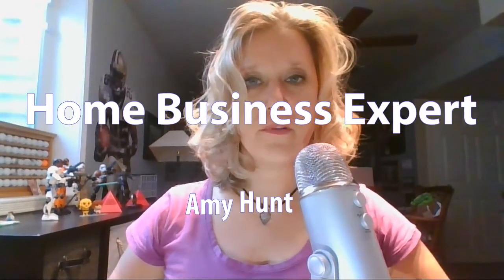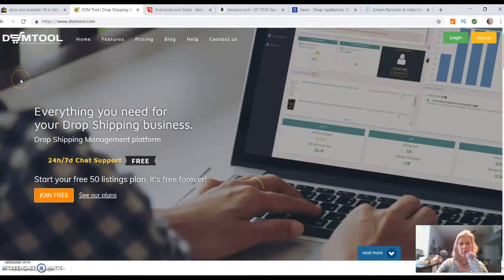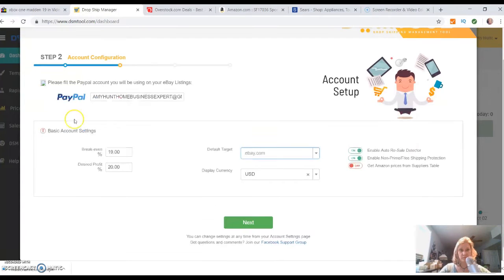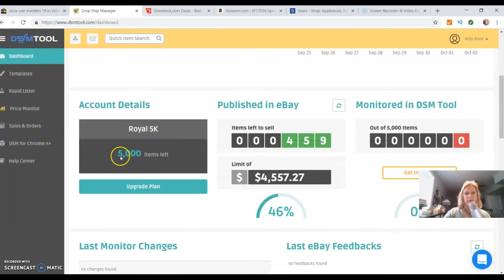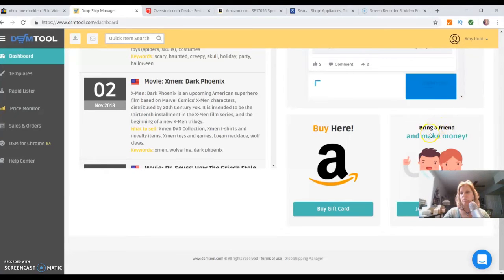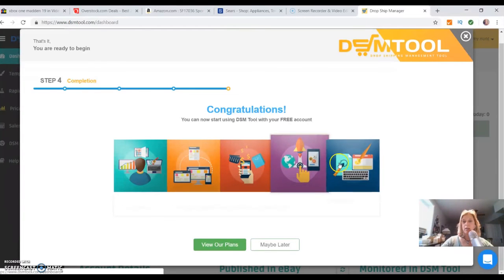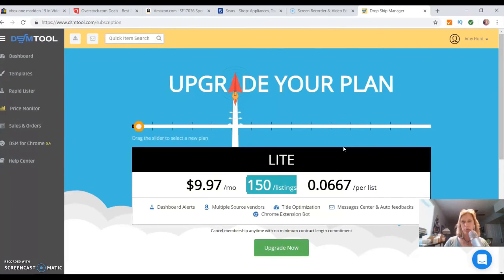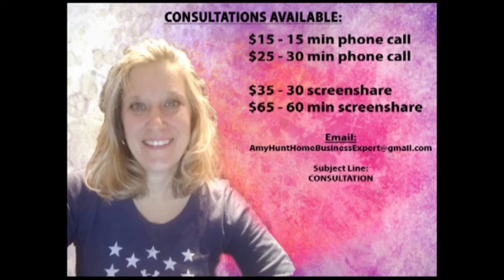The Best way to Drop Ship from Amazon to Ebay - DSM Tool Overview - Drop shipping Software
The Best way to Sell on Ebay - DSM Tool Overview - Drop shipping Software

DSM TOOL VIDEO PLAYLIST – from start to finish
1. The Best way to Drop Ship from Amazon to Ebay - DSM Tool Overview - Drop shipping Software– DSM TOOL

CONSULTATION – Are you interested in a 1-on-1 session?

Do you want to follow me, HOME BUSINES EXPERT?
HOME BUSINESS EXPERT BLOG/website: Hi, my name is Amy and my channel is HOME BUSINESS EXPERT where I teach you a lot about how to make money online, including dropshipping, Amazon FBA, freelancer, and much more.

If you want to earn money online, get some passive income, I'm here to help give you business ideas that you can implement from the comfort of your home.

Drop shipping is a pivotal part of my channel but it's not the only thing for my channel.

I've been drop shipping since 2004 and I have never seen a piece of software that makes drop shipping from Amazon and other stores to eBay SOOOOOOO easy!

I HIGHLY recommend looking into this software, called DSM TOOL, and giving it a try, especially if you're a beginner!